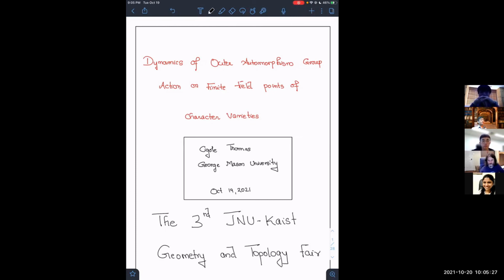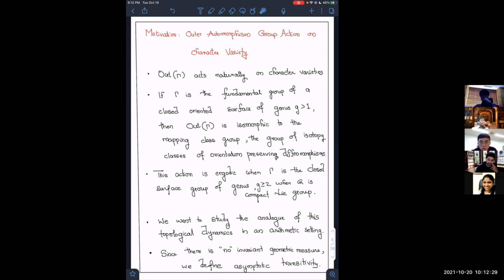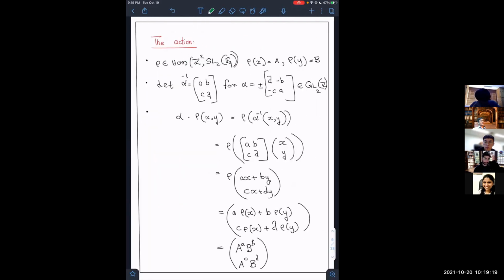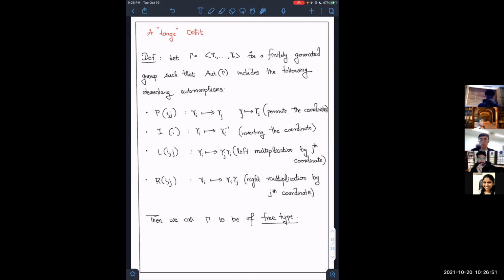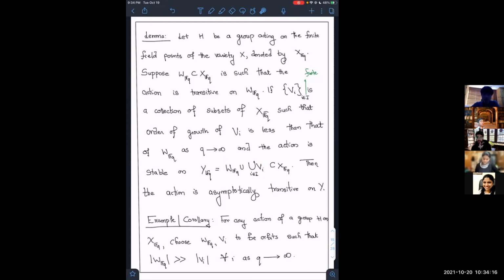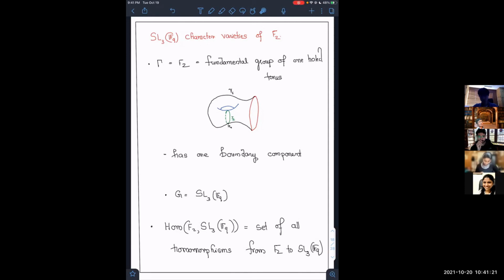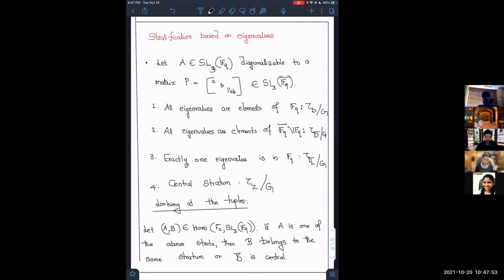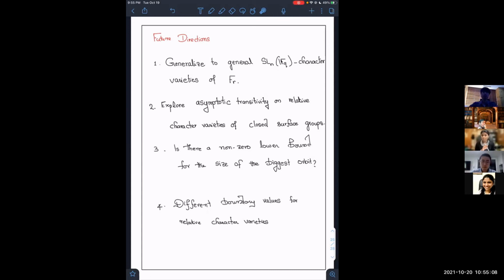3rdJNU-KAIST-G&TFair-Lec6_CThomas2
Lec 6 by C. Thomas